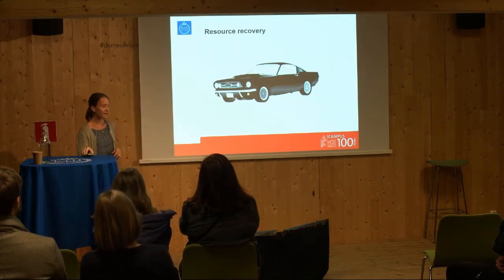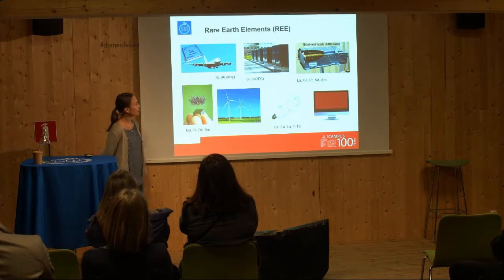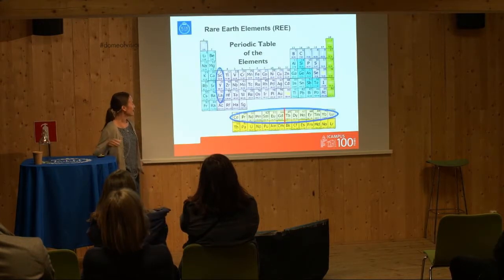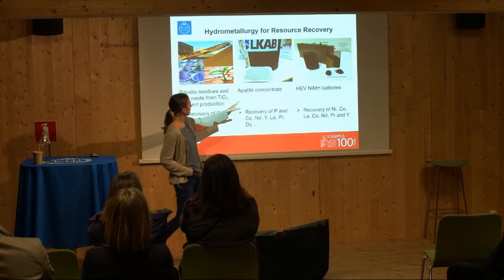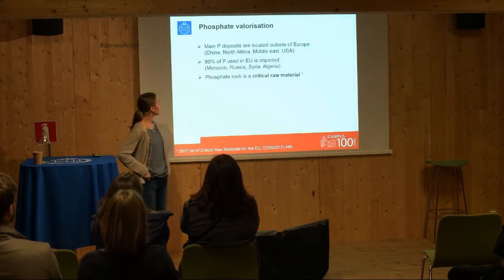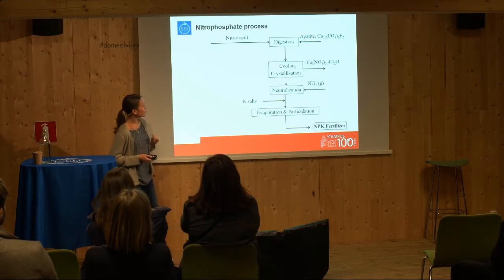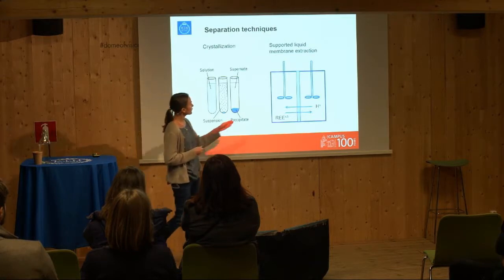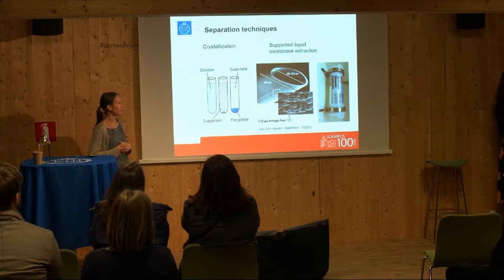How to create resource recovery? | Kerstin Forsberg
Kerstin Forsberg
Associate professor

Creating economically and environmentally sustainable processes for resource recovery is one of the challenges in realizing a circular economy. Chemical engineers at KTH work together with people from many different disciplines and parts of the world to achieve this goal.  Kerstin Forsberg will give a glance into the work of her research group and how they work together with chemical engineering ​for resource recovery.